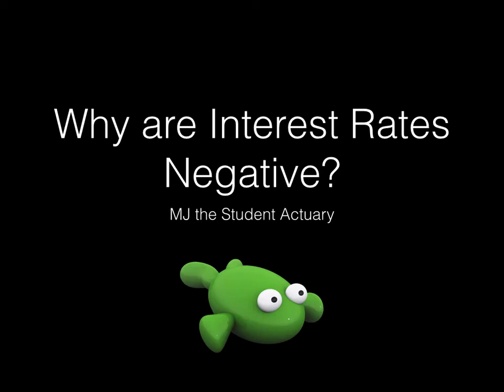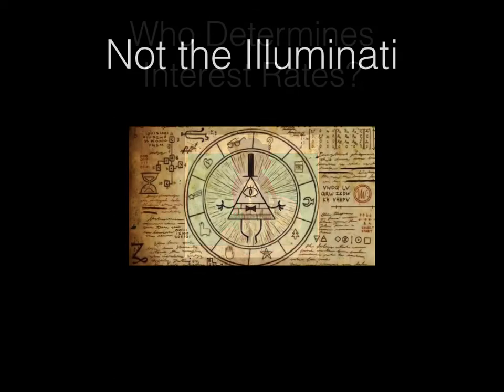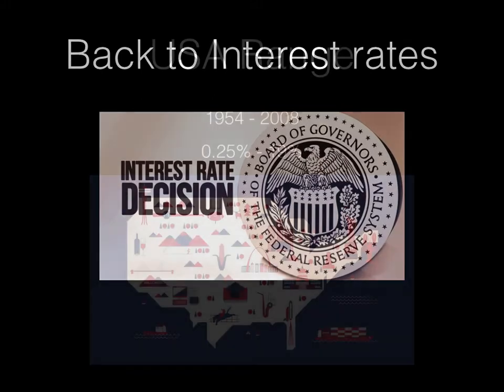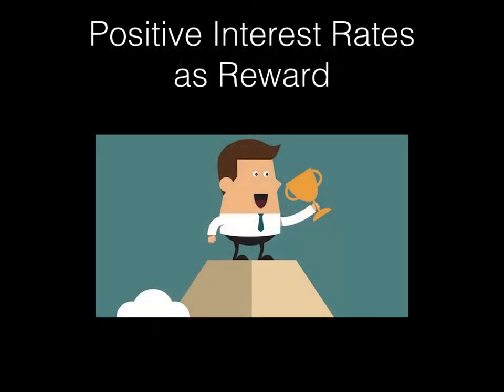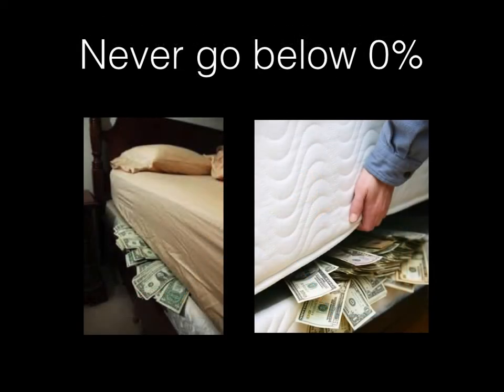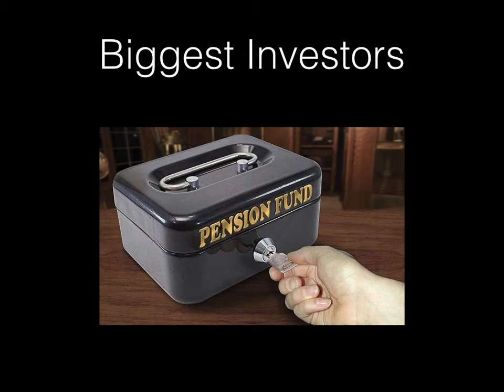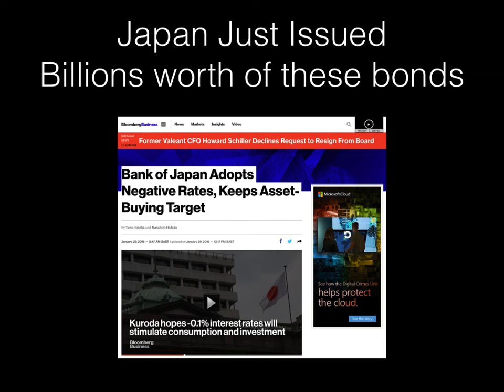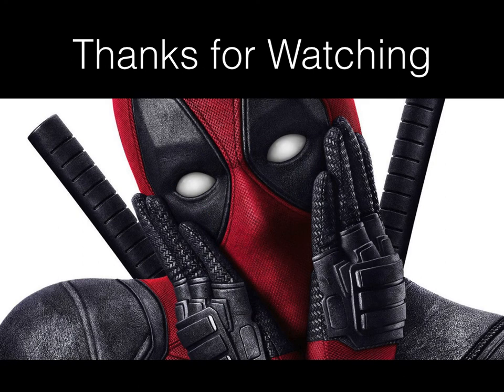Why are Interest Rates Negative?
Normally interest rates are positive in order to reward investors for risking their money in someone else's hands. The other person might not pay them back and the investor needs to be compensated for the opportunity cost. She could have used that money elsewhere. In this video we explore interest rates and why they are going negative.